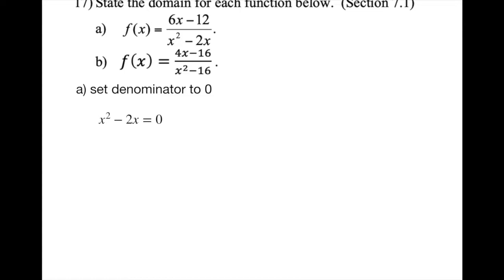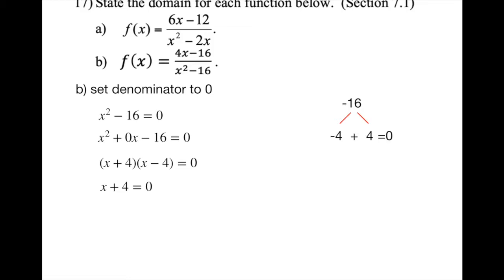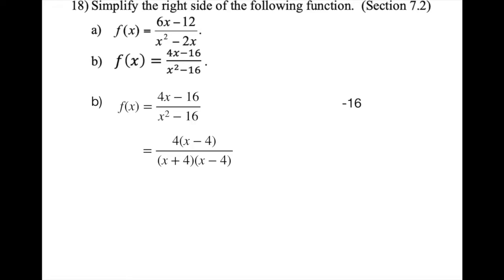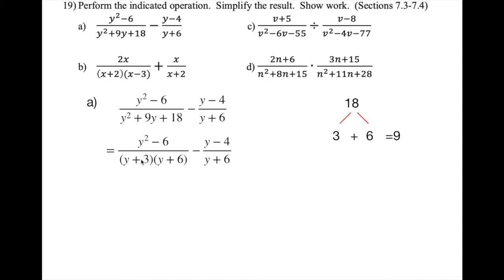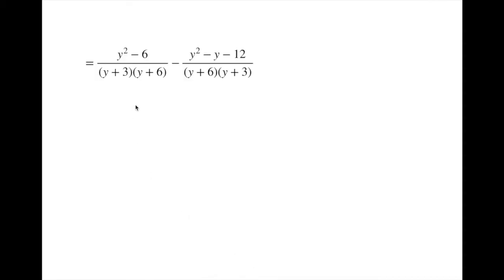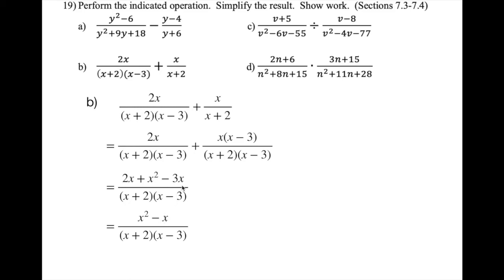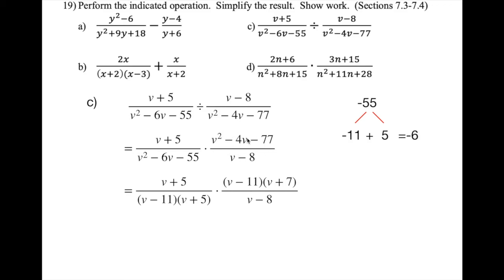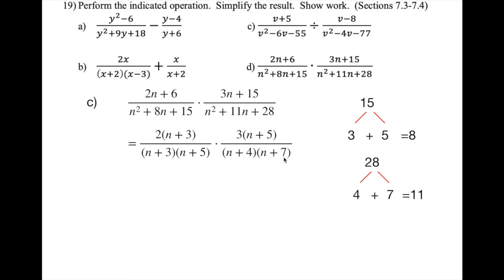DACC MATH1215( Intermediate Algebra) Final Review Part1 Qn 17 to 19